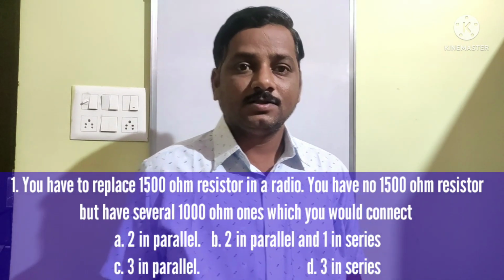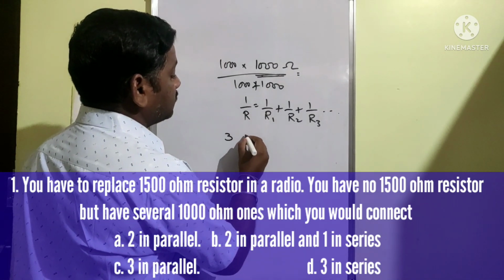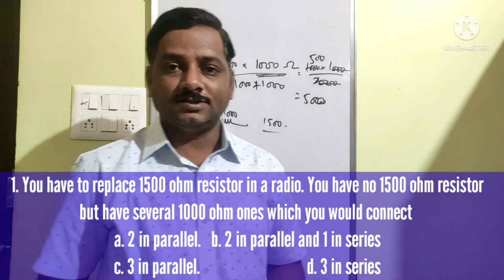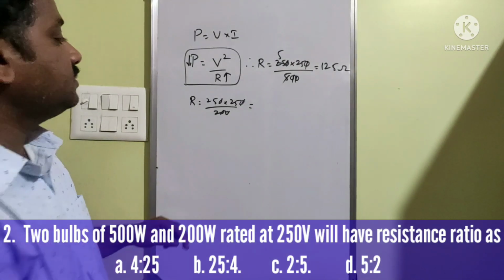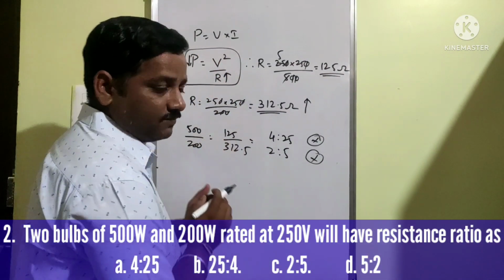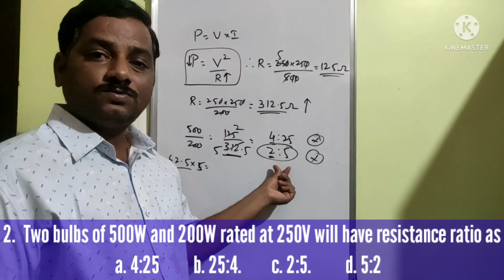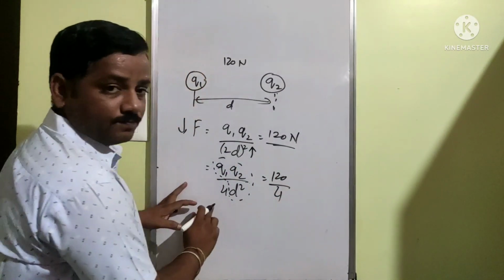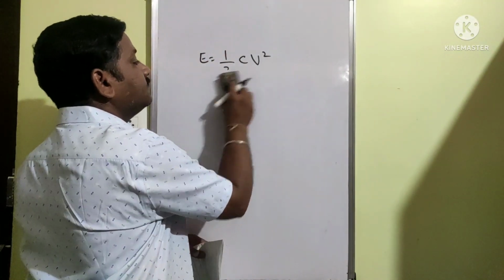Preparation for KPTCL: Video -03!! By Sharan Sir!!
watch complete video for clear concepts